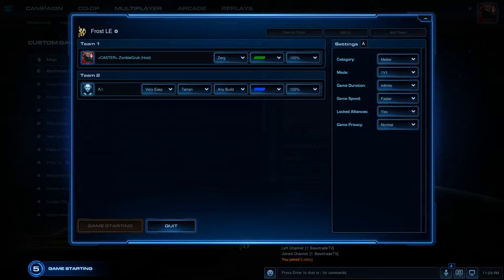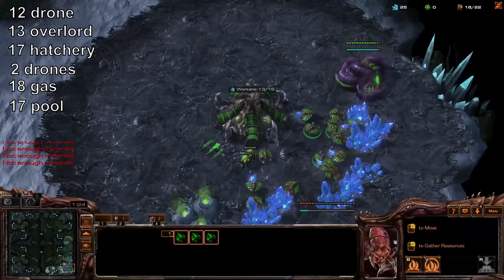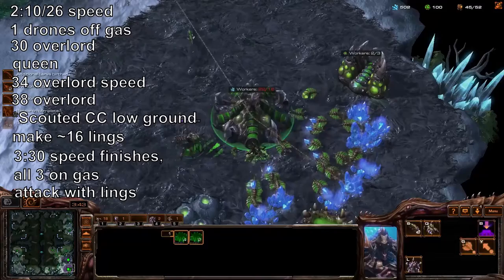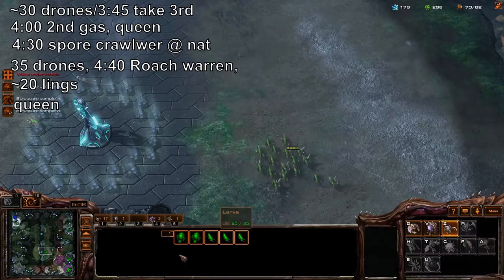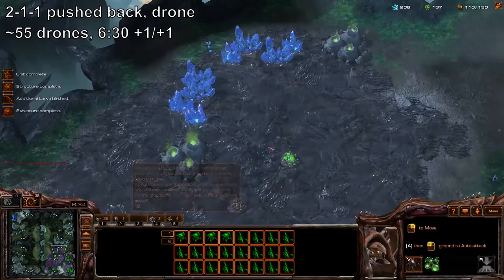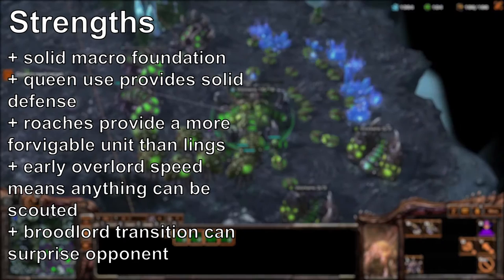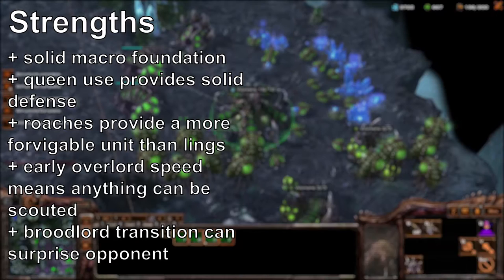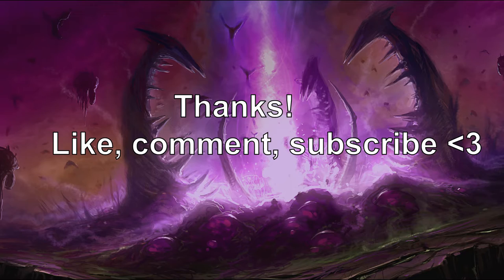Build Order Tutorial: ZvT 1/1 Roach Macro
This build order is based around roaches and macro, but also includes a sneaky little attack to do against Terrans that put their CC on the low ground (meaning basically all Terrans).

Difficulty: 6/10 Based on length of the execution (there is no 'end' to this build)

Build Order:
13 overlord
17 hatchery
18 gas
17 pool
19 overlord
20 queen x2
2:00 ling speed
4x lings
30 queen, overlord
3:00/34 overlord speed
- scout CC build, build 20 lings + overlord -
drone
30 drones 3rd hatchery, queen
4:00 gas, queen
4:30 spore crawler at natural
~35 drones roach warren, 20 lings
queen, 4x roaches
48-55 drones lair, 2x evolution chamber, 6x roaches
10 more roaches
- assume pressure has been pushed back, continue to drone -
~55 drones +1 missile +1 carapace
7:00 roach speed, 2x gas, 3x queen
ravagers x3
~63 drones 2x gas, 3x queen
63-70 drones +2 +2, infestation pit
~70-75 drones hive, 4th base, spire